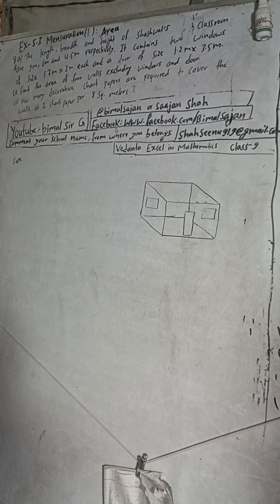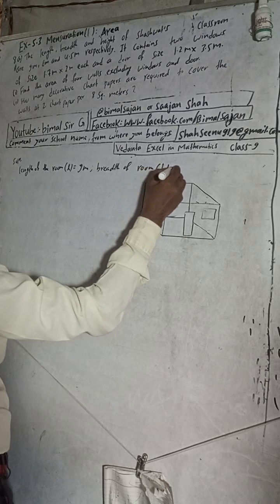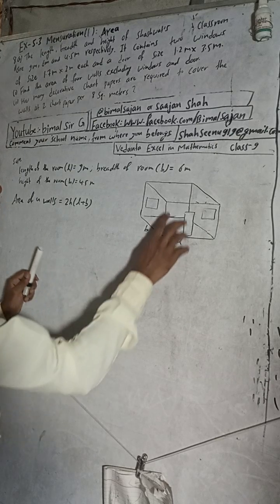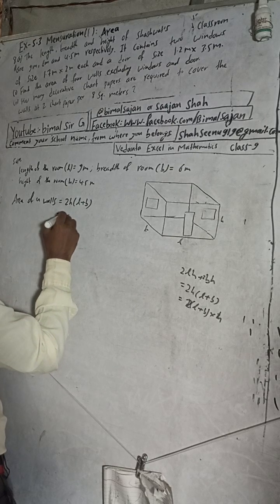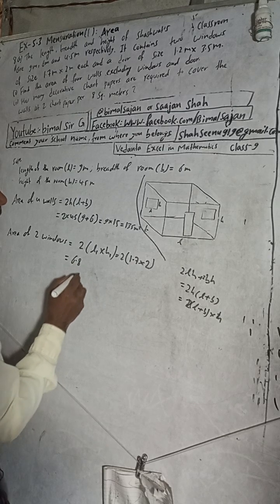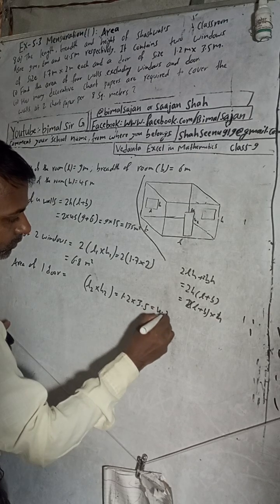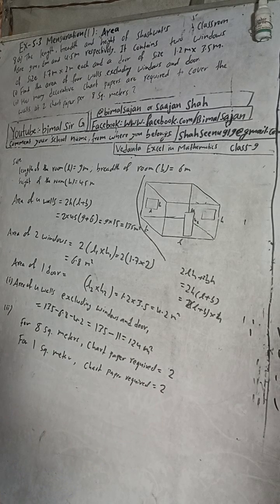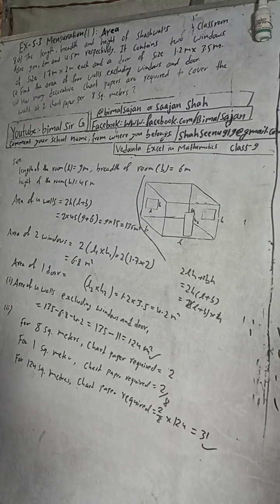The length, breadth and height of Shashwat's classroom are 9 m, 6 m and 4.5 m respectively. It conta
The length, breadth and height of Shashwat's classroom are 9 m, 6 m and 4.5 m respectively. It contains two windows of size 1.7 m x 2 m each and a door of size 1.2 m x 3.5 m.
(i) Find the area of four walls excluding windows and door.
(ii) How many decorative chart papers are required to cover the walls at 2 chart
paper per 8 sq. melers?